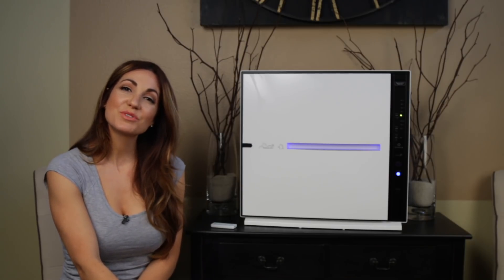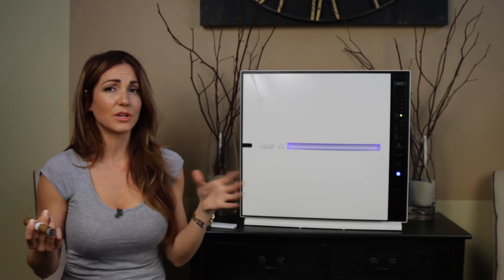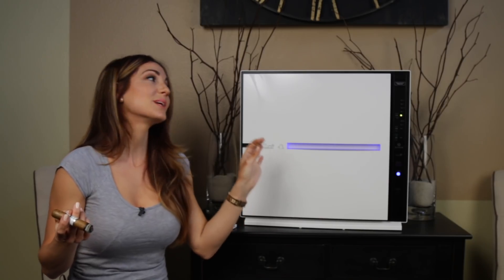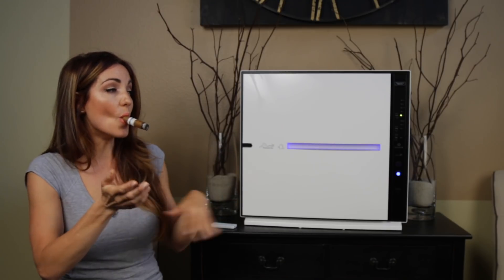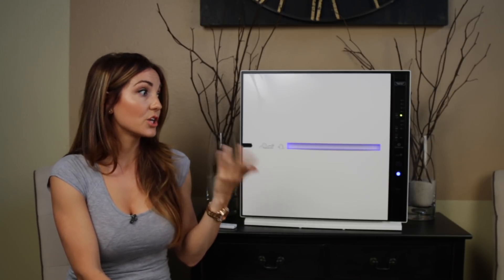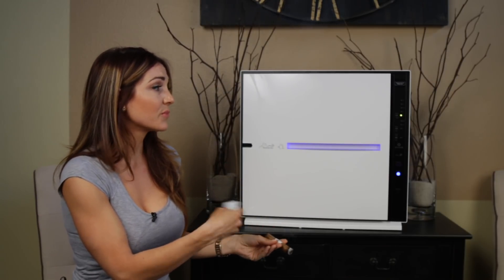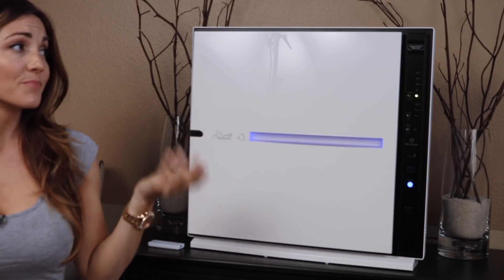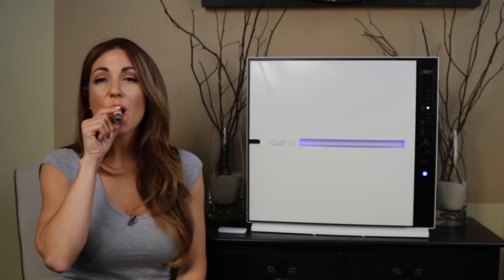How to Get Rid of Old Cigar Odor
As promised, here is how I keep my cigar room clean and filtered!
Rabbit Air Minus A2- SPA 780A
Ultra quiet air purifier. Great for cleaning out cigar smoke from a room, or simply purifying your air.